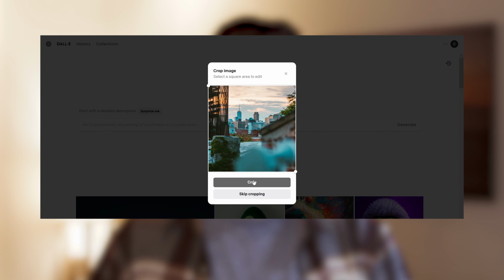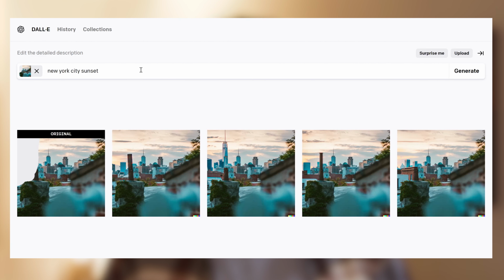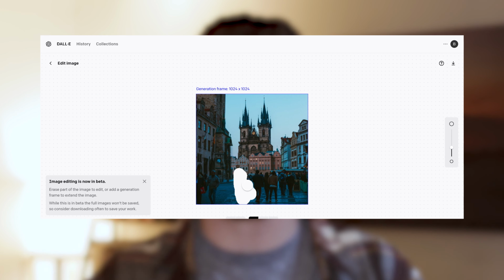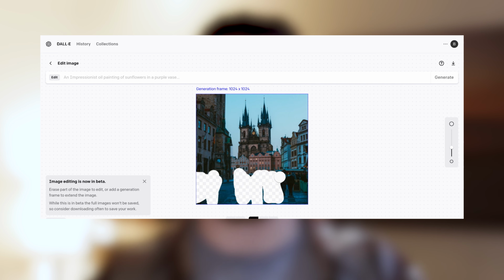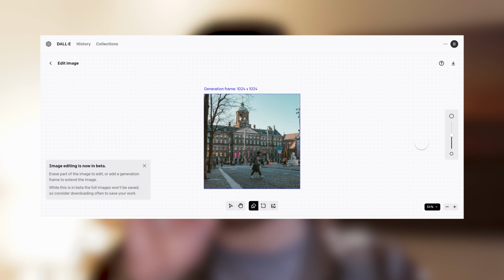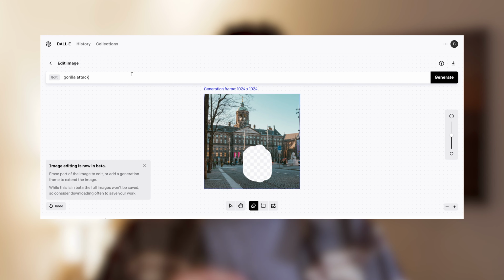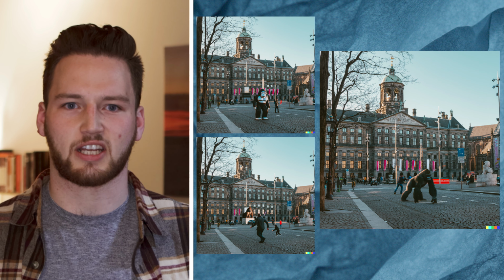This Is About to COMPLETELY Change Photography Forever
Dall-E, a free online tool is changing the way that photographers (or anyone who likes to take pictures) understand composition and reality itself. With a few clicks of a button, a photo can be completely reimagined to remove unwanted people and objects, or to insert a completely new element immediately.

This technology is going to change the course of lives, and it's up to us to decide not if, but how we are going to use it.